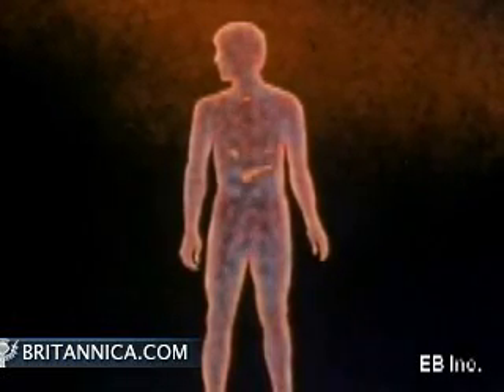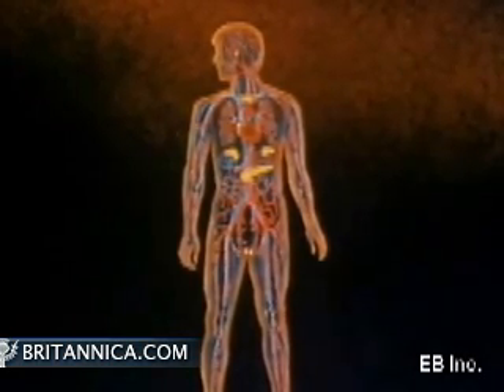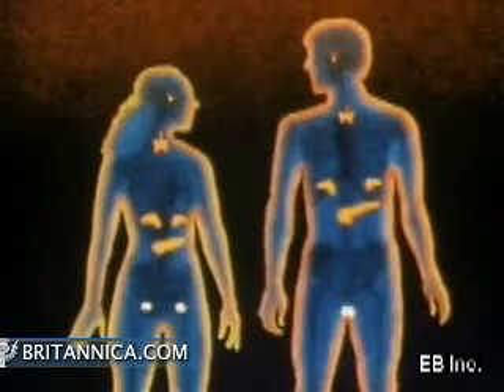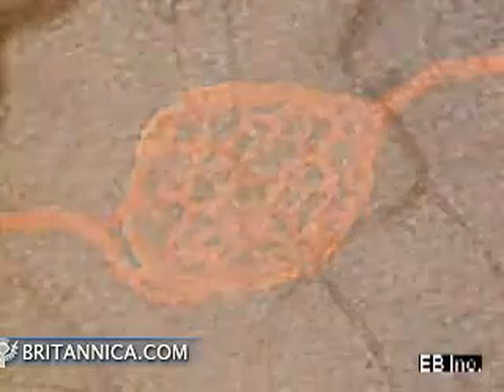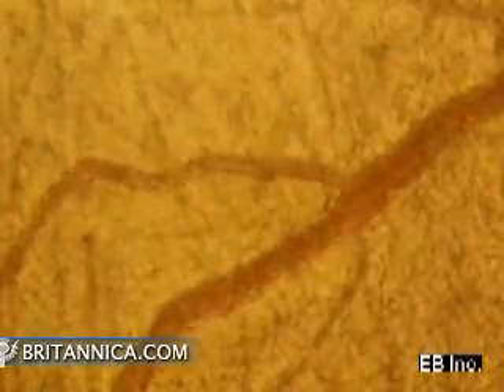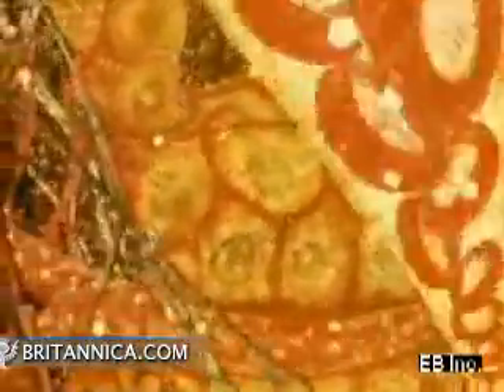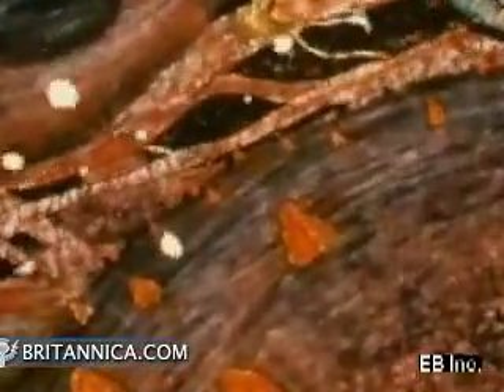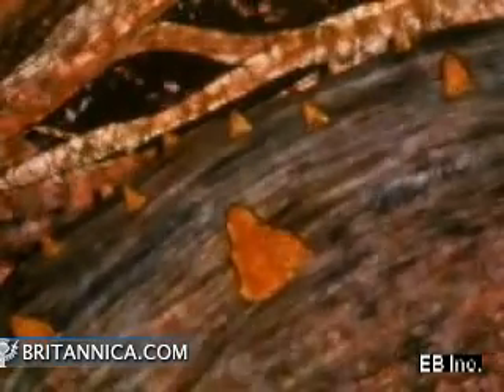The Endocrine System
The Endocrine System: How it Functions